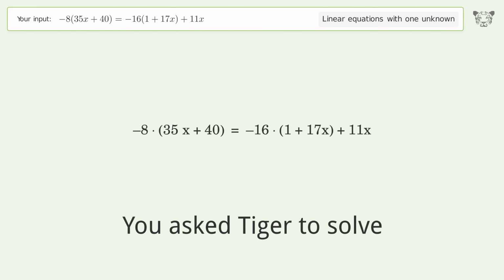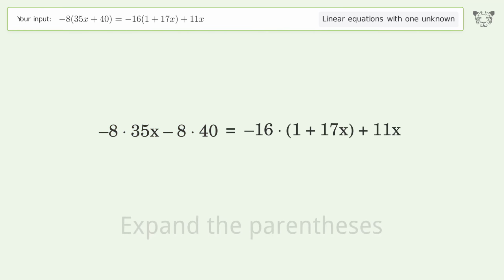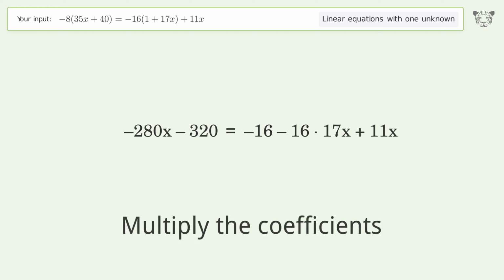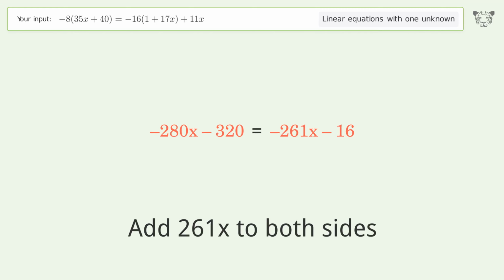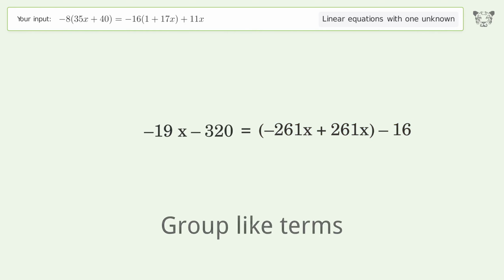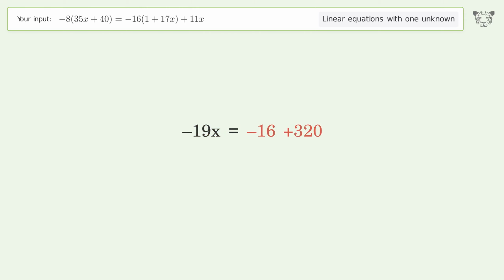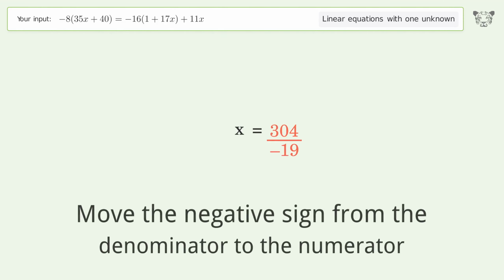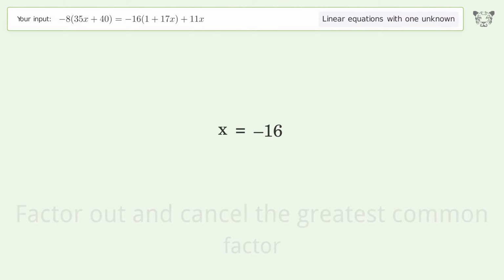Solve -8(35x+40)=-16(1+17x)+11x: Linear Equation Video Solution | Tiger Algebra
Struggling with -8(35x+40)=-16(1+17x)+11x? Watch our step-by-step video on Tiger Algebra to master this linear equation effortlessly. Also check out for more tips and tricks for dealing with linear equations with one unknown